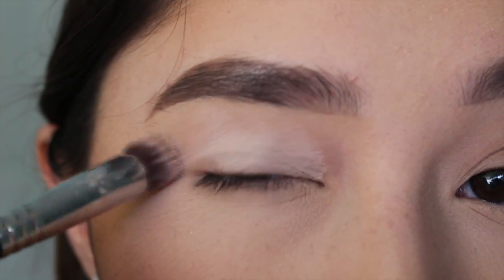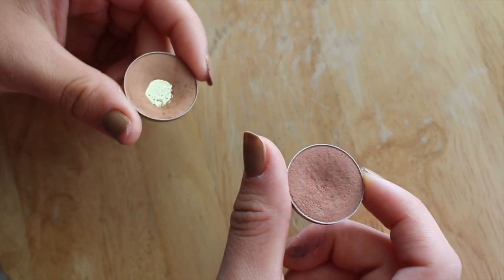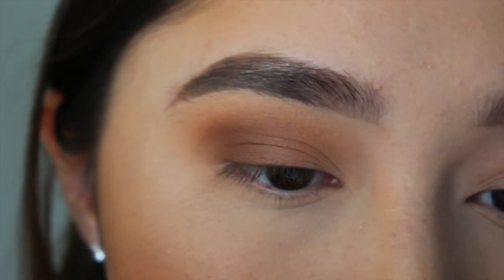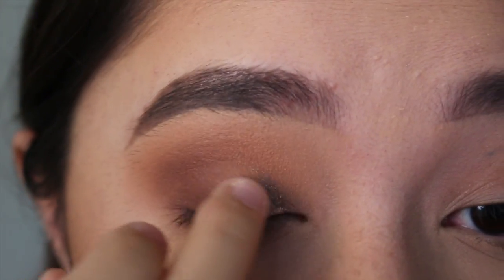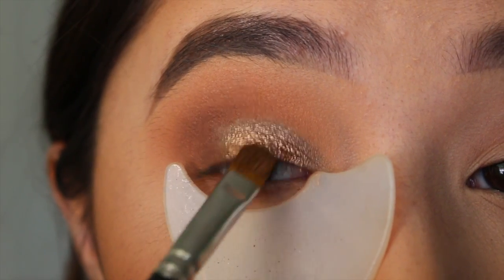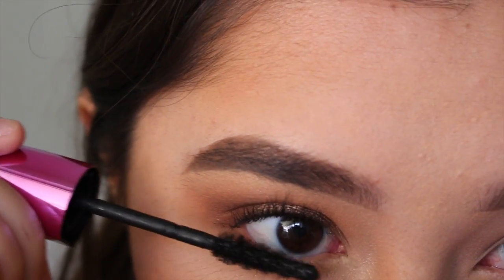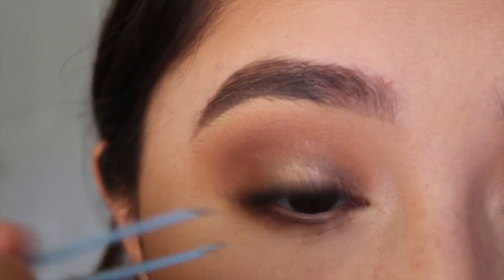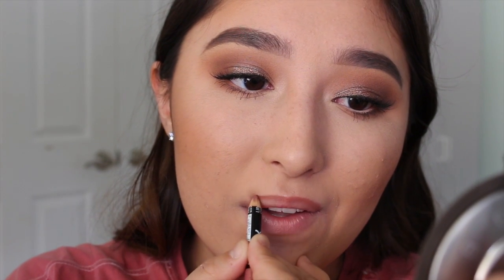Bronze smokey eye tutorial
Hello! Welcome to my first makeup tutorial!